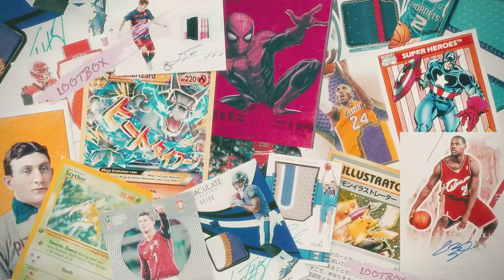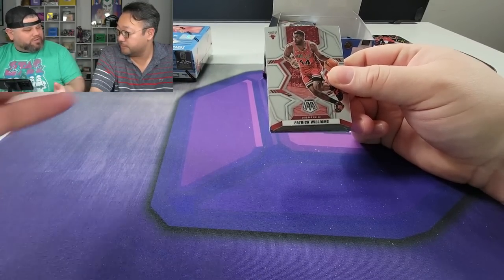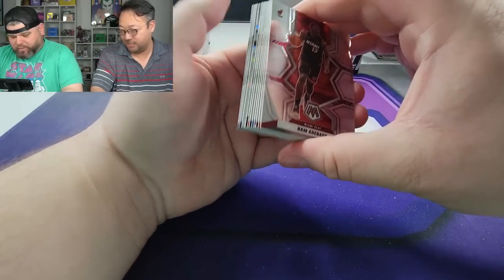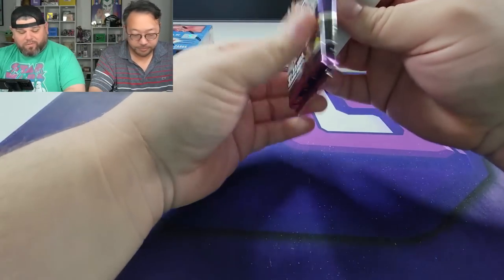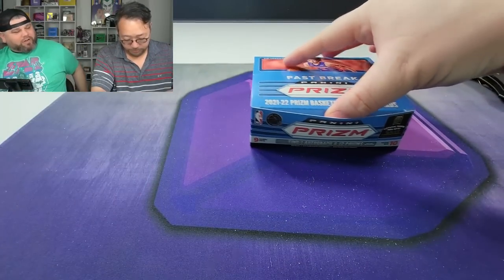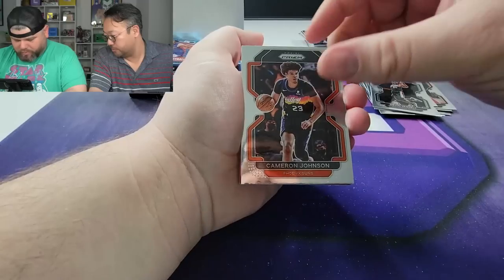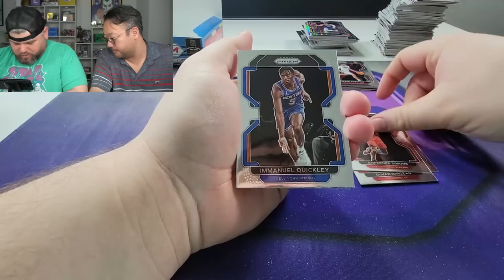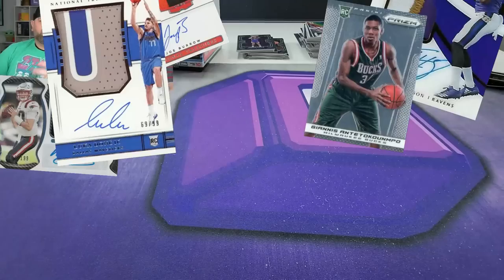I Paid $600 For Two Basketball Hobby Boxes! Which Is Better?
The 2021-22 Fast Break Prizm Basketball is the latest release from Panini America and is highly anticipated by basketball card collectors and fans alike. This set features some of the most exciting players in the league, including rookies, veterans, and legends of the game.

The Fast Break Prizm set is known for its vibrant colors, unique parallels, and signature Prizm technology, which gives the cards a shiny, reflective look. This year's set includes a variety of different parallel cards, such as the popular Disco, Pink Disco, and Blue Disco, which add to the collectibility of the set.

Some of the most sought-after cards in the set include the autographed Rookie Signatures cards, which feature some of the top draft picks from the 2021 NBA Draft. Other highly-coveted cards include the Silver Prizm parallel cards, which are considered the base cards of the set and feature some of the biggest names in the league.

The Fast Break Mosaic set is known for its colorful and intricate designs, which are achieved through a unique printing process. The cards feature a mosaic pattern that creates a stunning visual effect, making them stand out from other basketball card sets.

One of the most exciting aspects of the Fast Break Mosaic set is the variety of parallel cards available. This year's set includes the popular Fast Break Pink parallel, as well as other unique parallel cards like the Fast Break Blue and Fast Break Gold. Collectors will love hunting for these rare and valuable cards.

In addition to the parallel cards, the set also features autographed cards, including Rookie Autographs, which are sure to be highly sought after by collectors. Other highlights of the set include the Stained Glass insert cards, which feature some of the biggest names in the league and are considered some of the most beautiful cards in the set.

Overall, the 2021-22 Fast Break Mosaic Basketball set is a must-have for any basketball card collector or fan of the game. With its unique designs, variety of parallel cards, and exciting autographed cards, this set is sure to be a hit with collectors.

Lootbox TV's Social Links to Follow!
Mailbox: Lootbox TV
6555 Sugarloaf Pkwy Suite 307
Box 101
Duluth, GA 30097